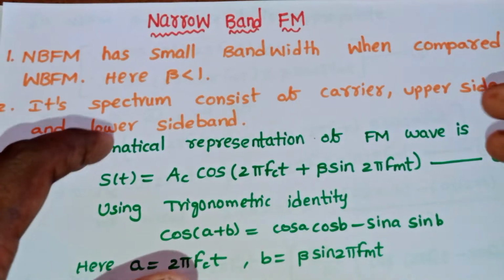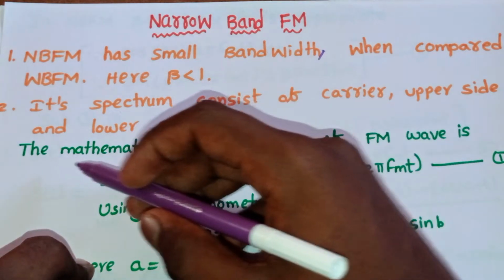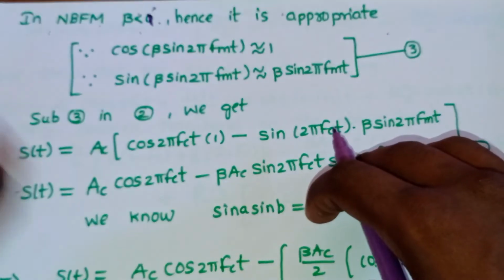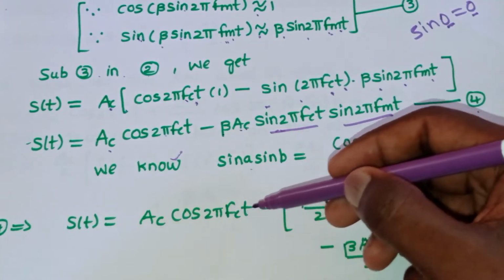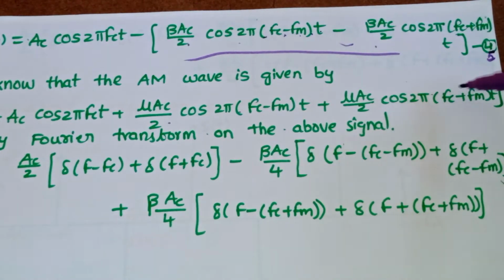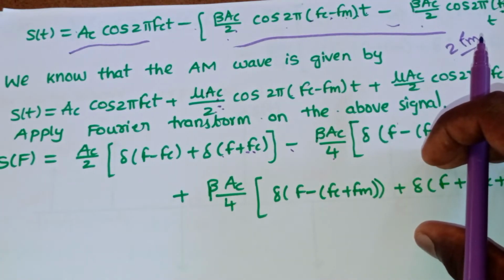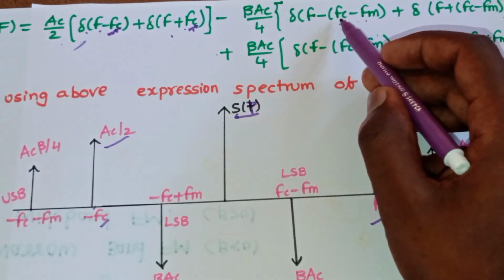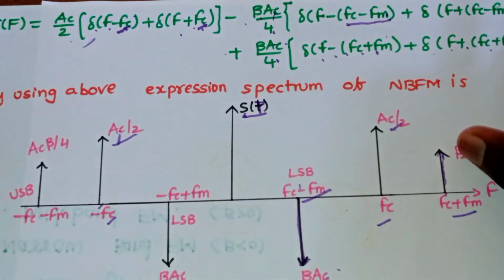NarrowBand Frequency Modulation || NBFM || NBFM mathematical representation